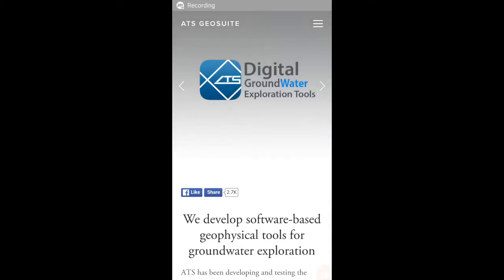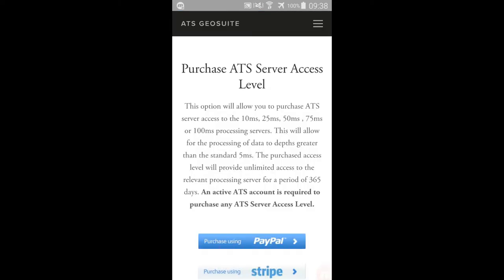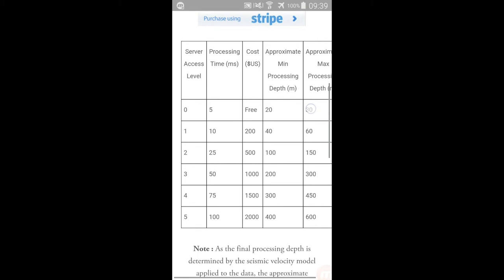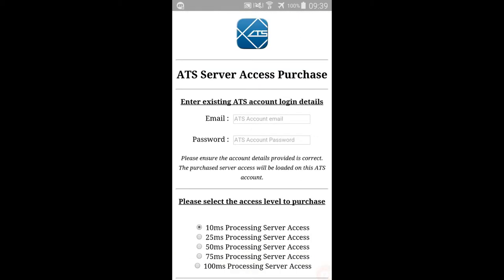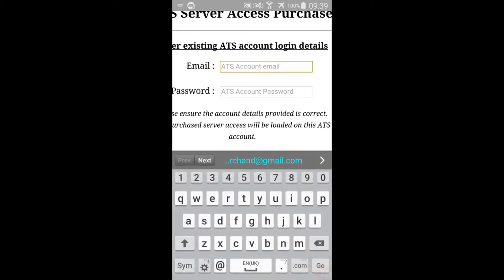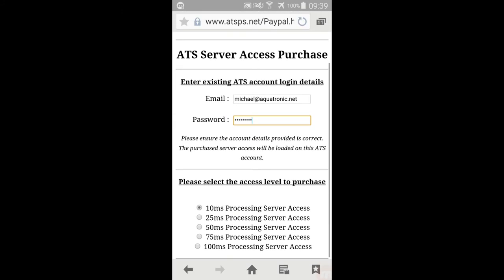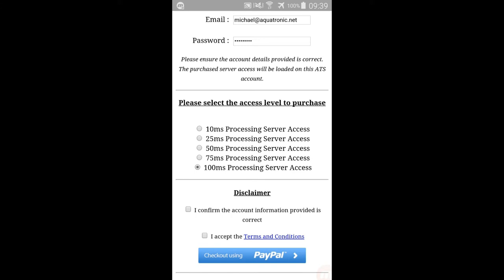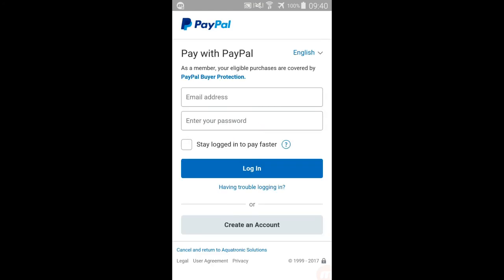Purchasing ATS Processing Server Access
This tutorial describes how a user of the ATS GeoSuite Application can purchase additional ATS processing server access on the user account.